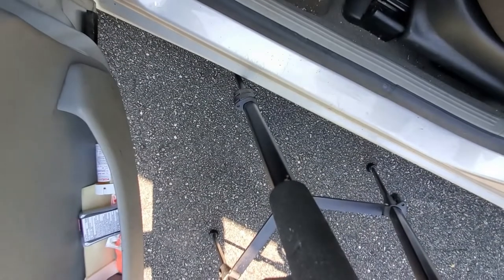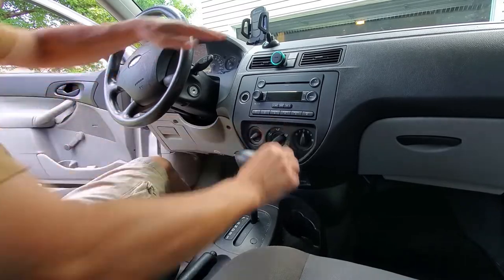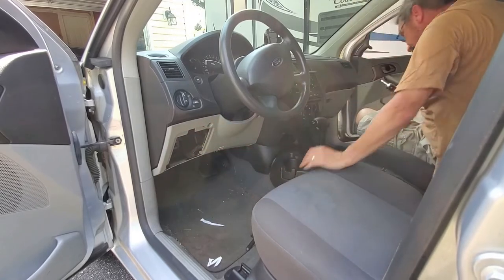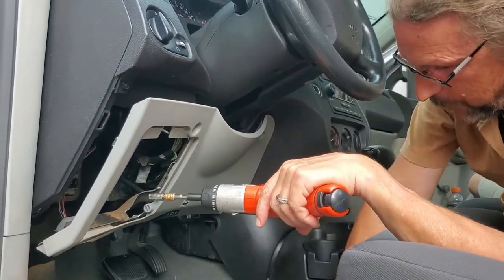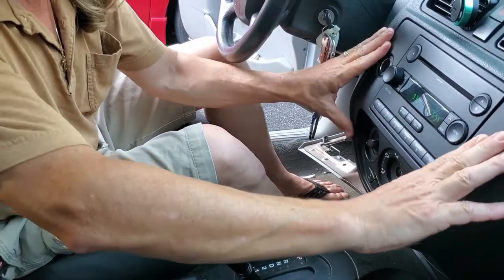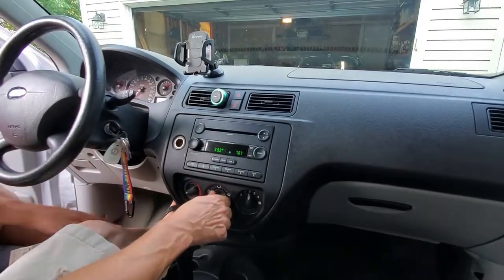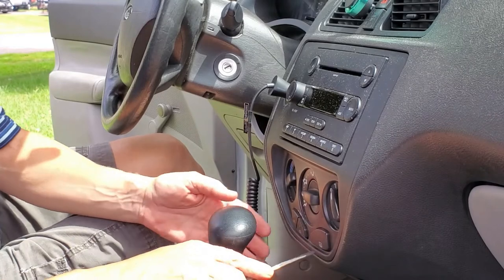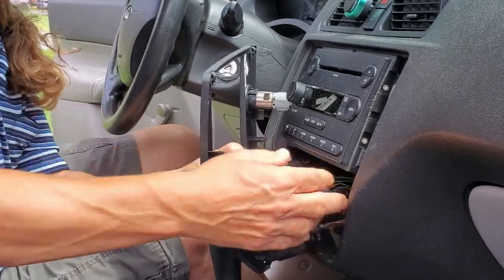Heat Defrost AC Selector Switch 2007 Ford Focus - Repairs with Steve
It broke.  It got a little sticky and snapped so that when you turn the switch from DEF to Heat to Vent or AC nothing happens, it still blows out the defroster at the top.  With a little research I found out that this is not quite as difficult as i feared.  Follow along as I try my hand at this one.

HVAC Control Selector switch HS-362
This is not a compensated endorsement, I purchased these items for my own use.
WorkbenchZ  is a participant in the Amazon Services LLC Associates Program, an affiliate advertising program designed to provide a means for sites to earn advertising fees by advertising and linking to Amazon.com.  WorkbenchZ may earn commissions for purchases made thorough links in the channel.